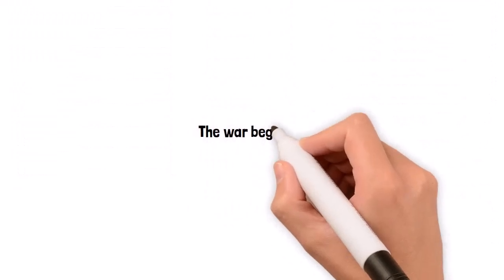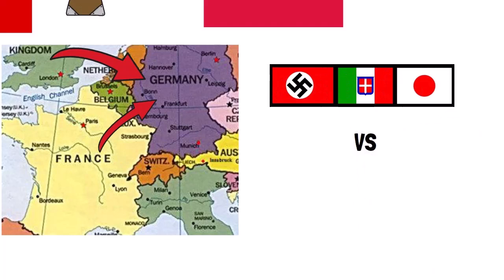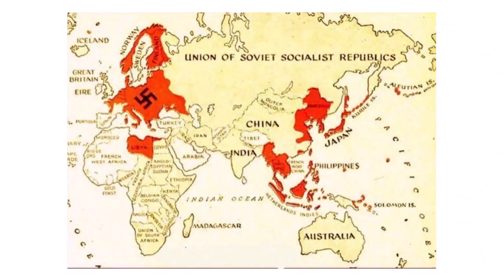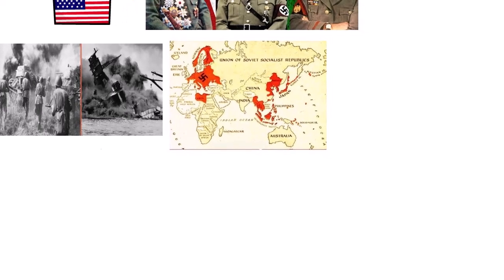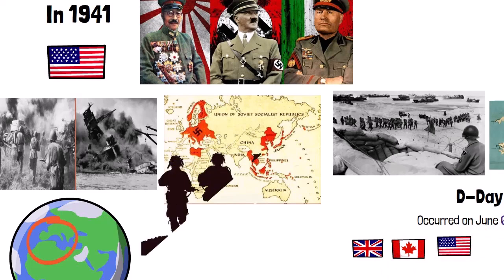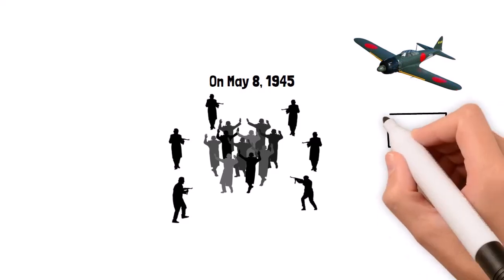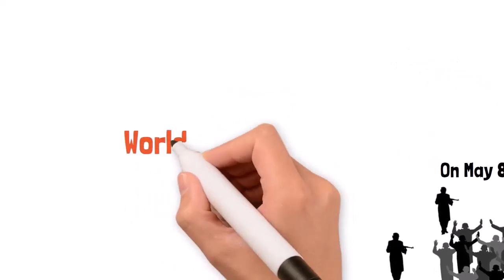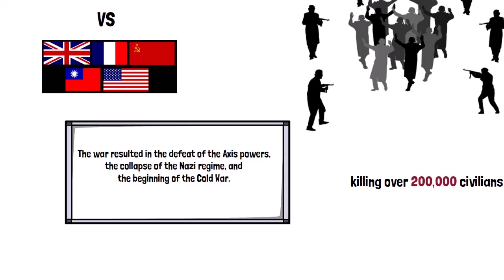A Three Minute History of World War Two (WW2)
This video was created and written by AI (specifically ChatGPT) and shows what Artificial Intelligence thinks about the Second World War.

This is a short history of World War Two, including an overview of the major countries involved, (Nazi Germany, USSR, United States of America, Great Britain), the major events (Pearl Harbor, D-Day, Atomic Bombs), and the turning points of the war.